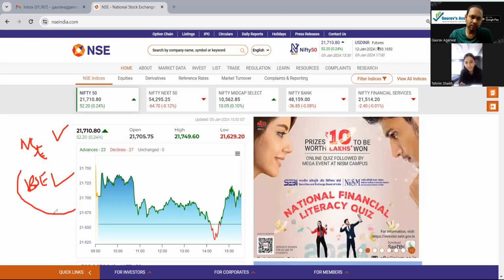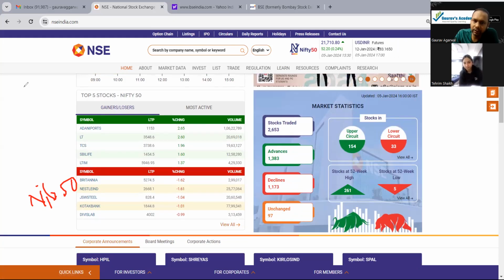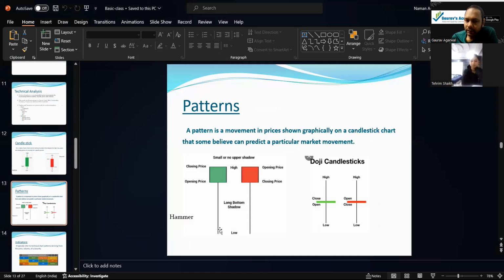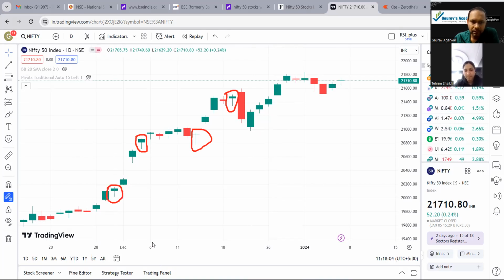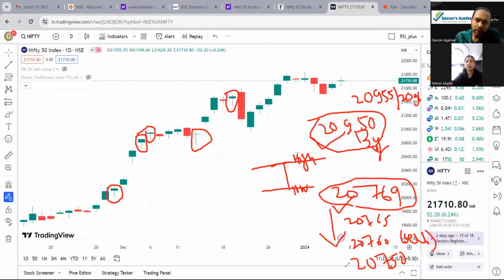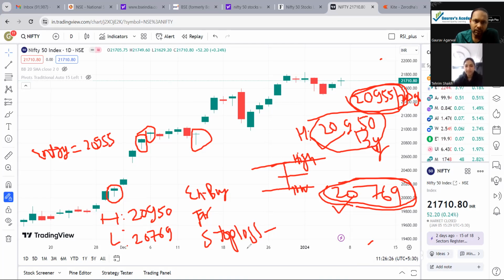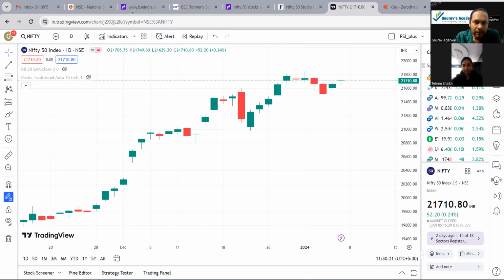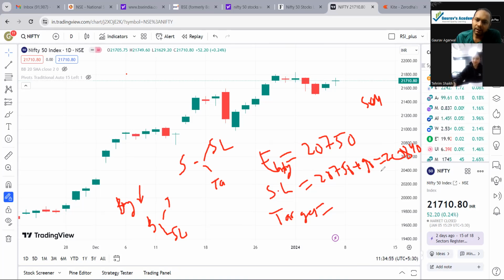Beginners Trading Course - College Students - Live class 3 Recording